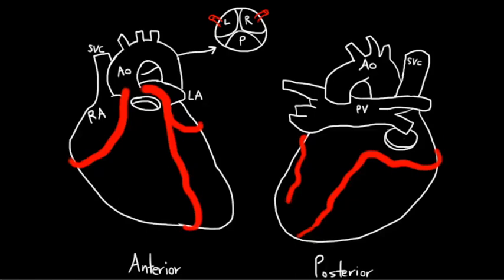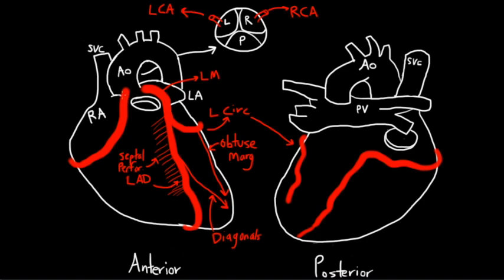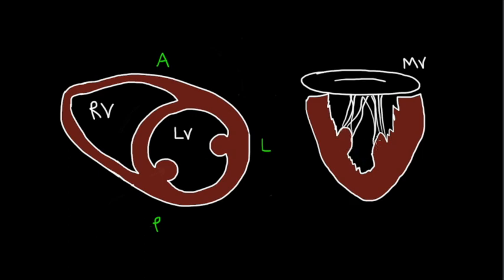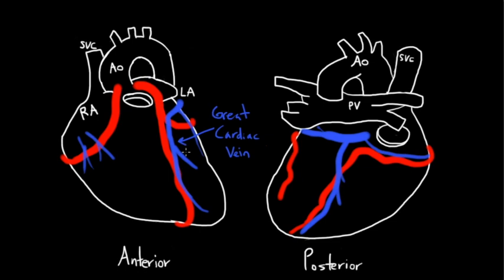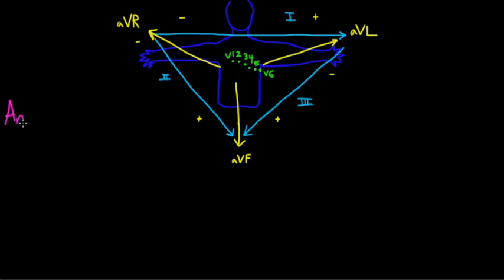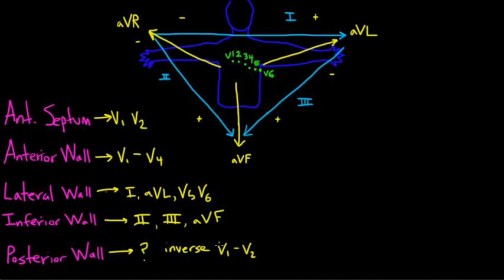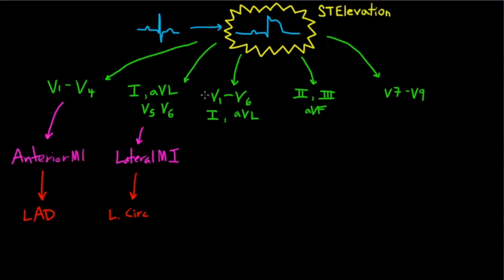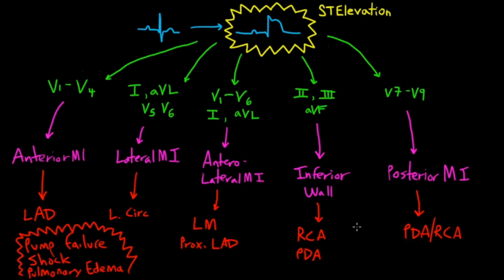Anatomy, ECG & Acute MI- Dr John Roberts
Describe the location and territories served by major coronary arteries.
Identify ecg leads that correspond to major myocardial territories
Identify ST segment elevation and likely diseased vessel